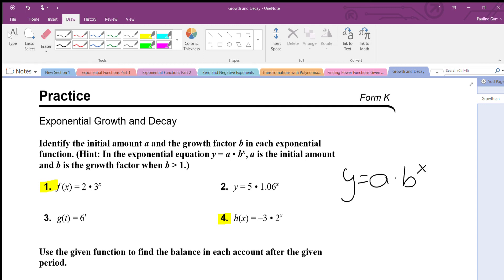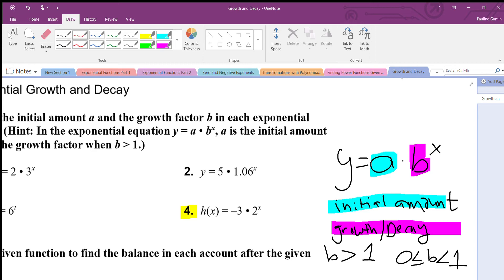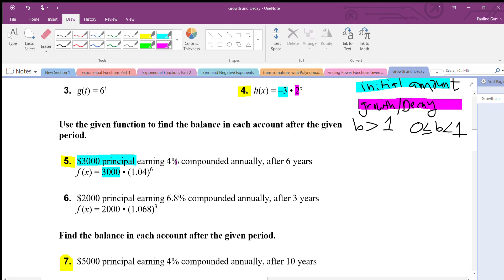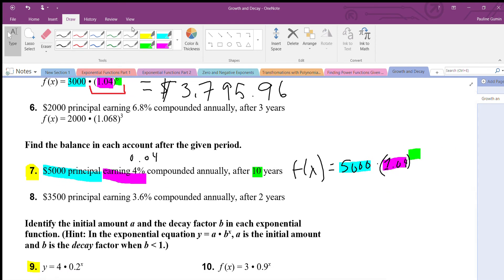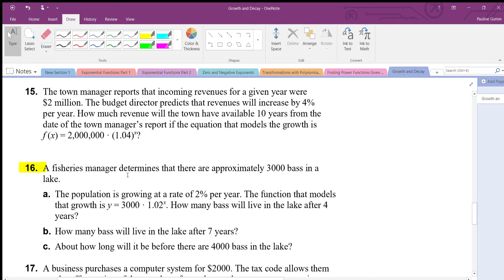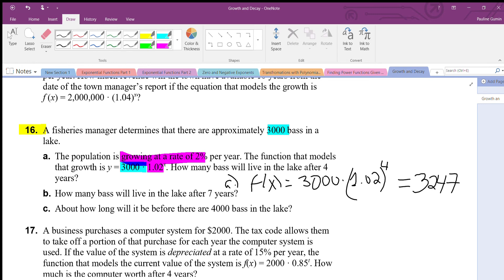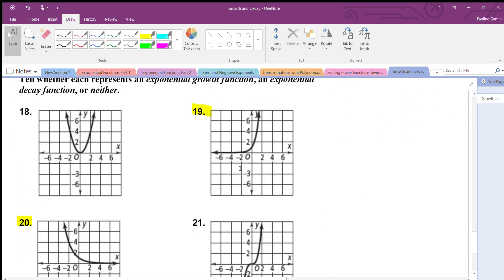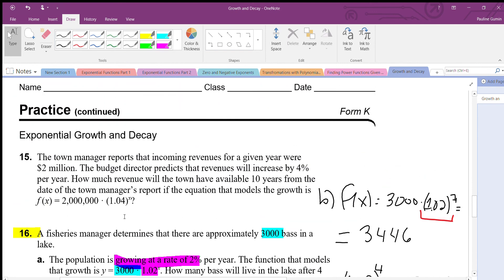Exponential Growth and Decay